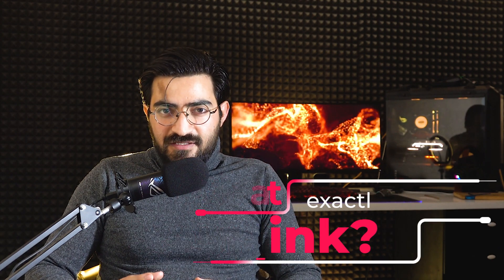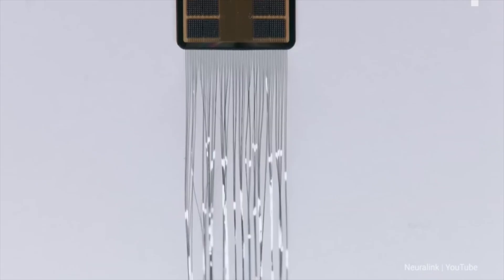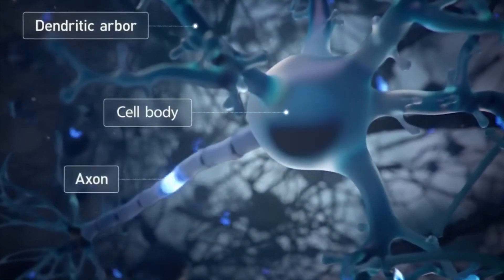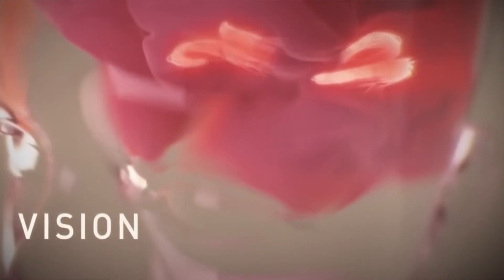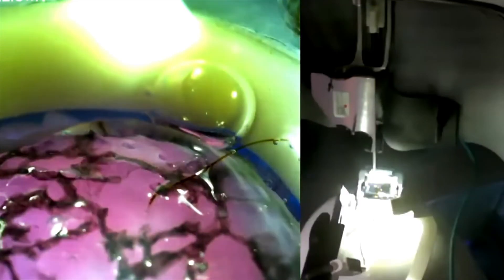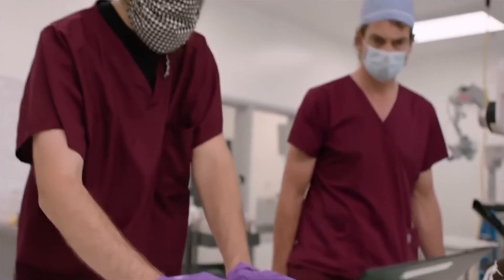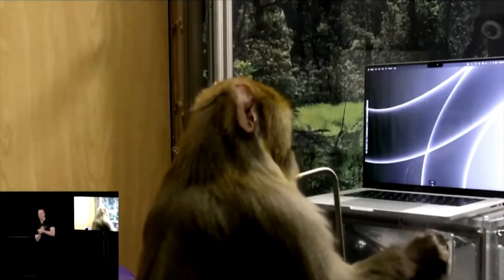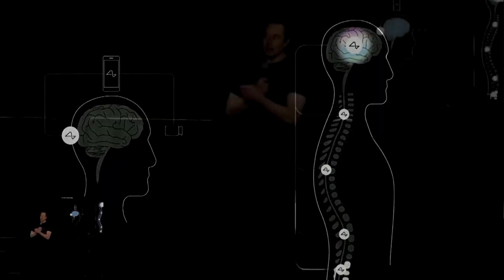Neuralink: Only 6 months to Elon Musk's miracle - What exactly is Neuralink?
In this video, we'll discuss the latest on Elon Musk's Neuralink project. What is Neuralink, and is it really a miracle solution to our big brain problem? What it is, what it does, and what's so special about it.

Elon Musk has been cooking up something special for years now - and it looks like he's close to pulling it off. Neuralink is a mysterious company that he's founded that seems to involve brain hacking and artificial intelligence. Is it really as amazing as it sounds? Tune in to find out!

Neuralink is a pretty mysterious company - but that's just the start. We're going to explore everything about this company, from its founder to its plans for the future. If you're curious about what Neuralink is and what it does, then this is the video for you!